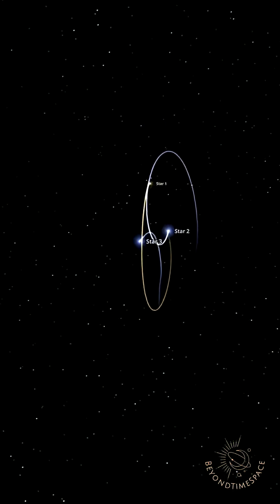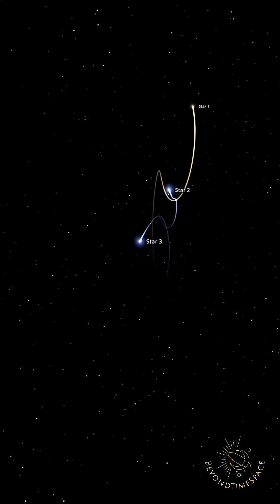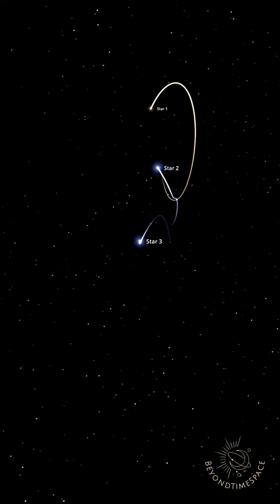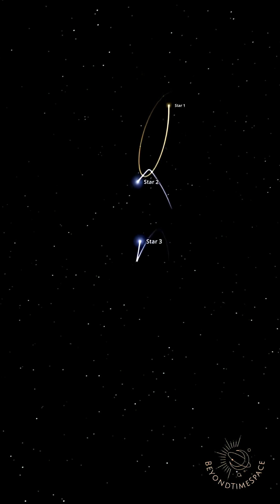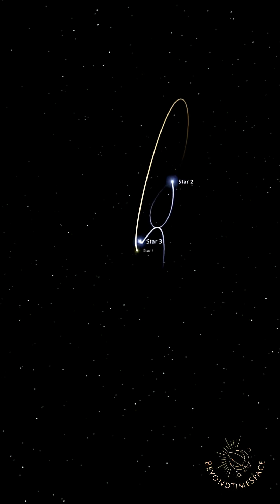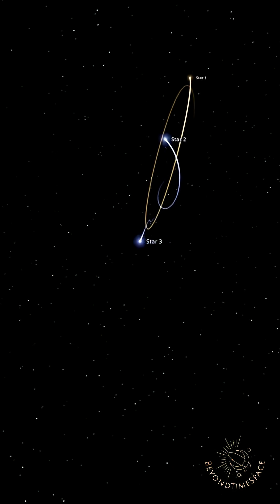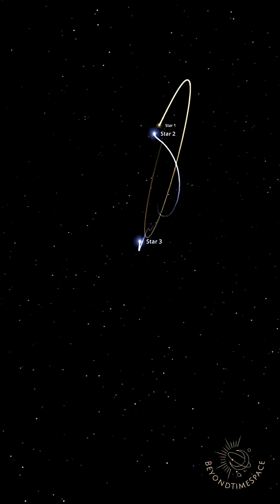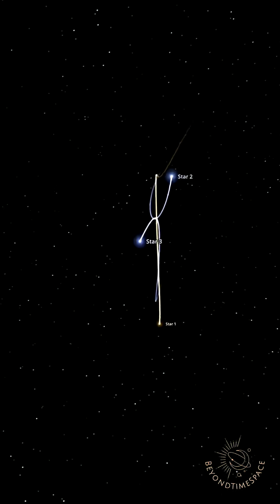✨💫The three-body problem, and why is it so challenging!🤯🚀🌌🌟 Read below👇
The three-body problem involves predicting the motion of three celestial bodies under mutual gravitational influence. Unlike the two-body problem, which has precise mathematical solutions, the three-body problem is chaotic and highly sensitive to initial conditions. Tiny differences in position or velocity can lead to vastly different outcomes, making long-term prediction nearly impossible. No general closed-form solution exists, and motion patterns can become erratic or unstable. This unpredictability challenges simulations in astrophysics, space missions, and orbital dynamics. Solutions often require heavy numerical methods, which still suffer from cumulative errors over time.☀️🌞🌍💥